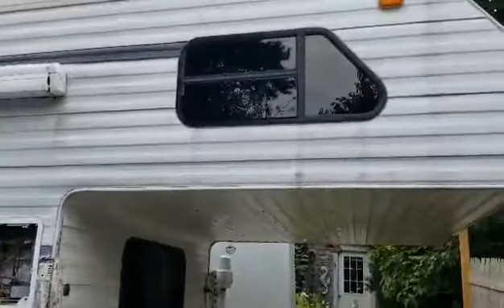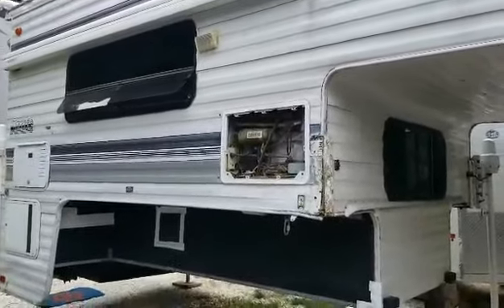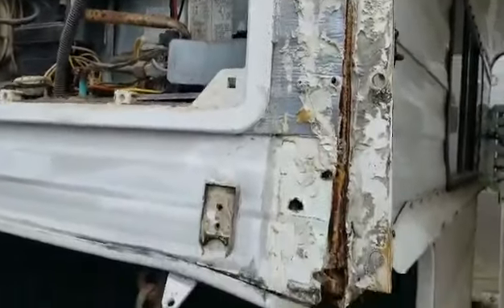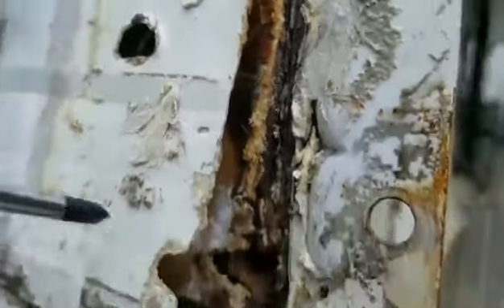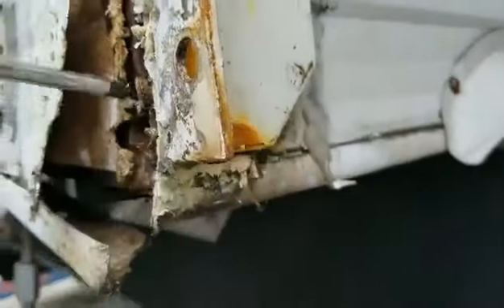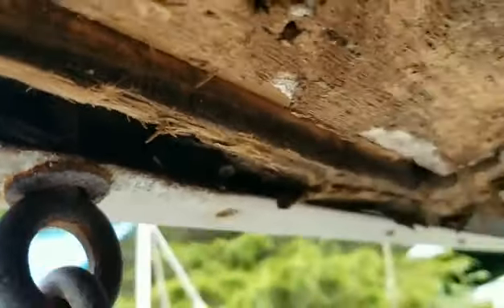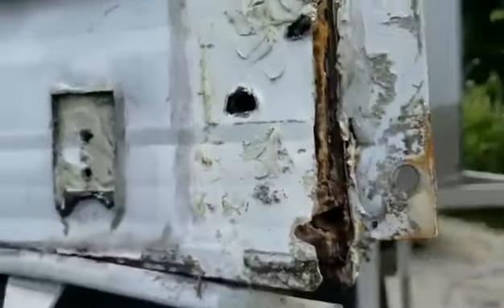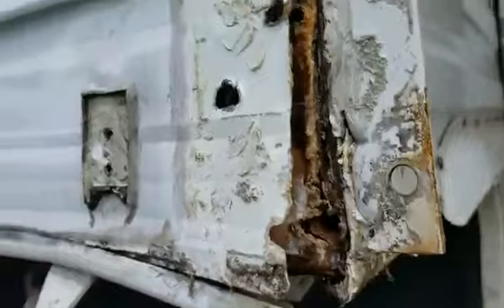HELP !!! How Do I Rebuild the Corner of my Truck Camper ??? 1996 Lance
Help... Any information about how to repair the corner of my Lance Truck Camper so I can reattach my leg. Any and all advice is welcome. I appreciate your help.